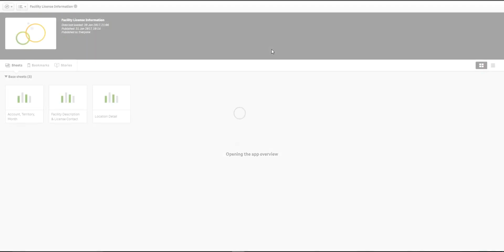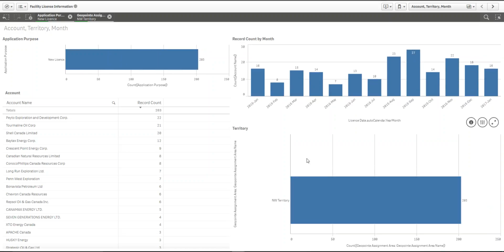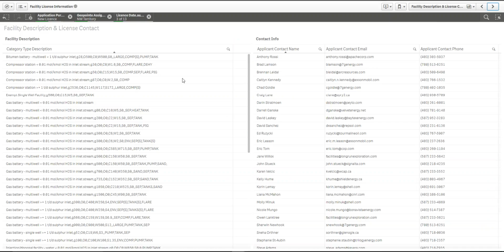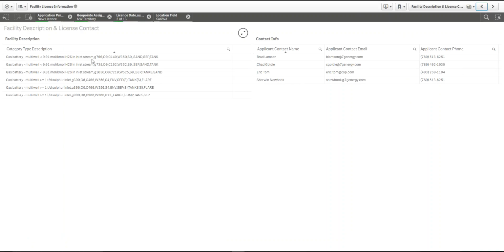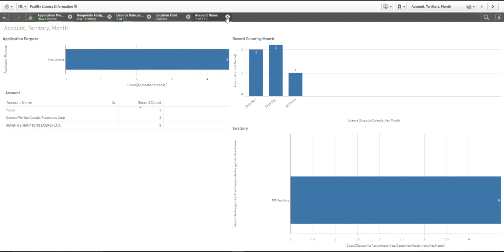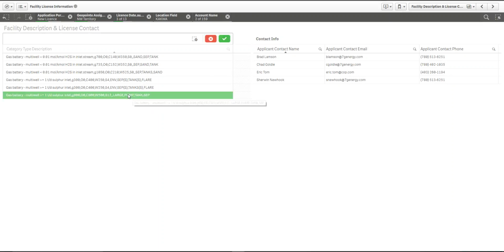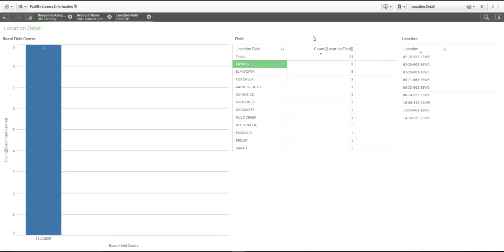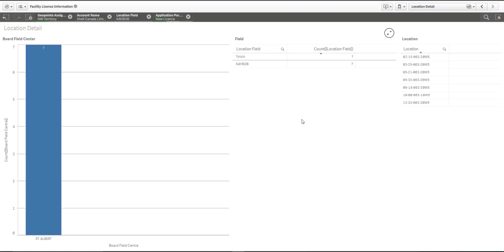Territory Facility License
Example how to use Enerlead data specific to a sales territory to do market research using qlik to identify new leads.